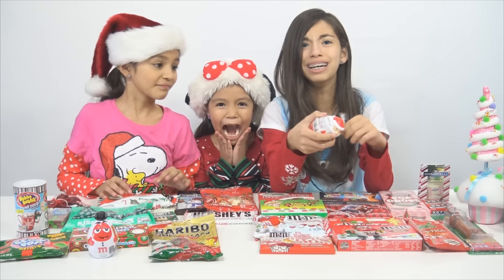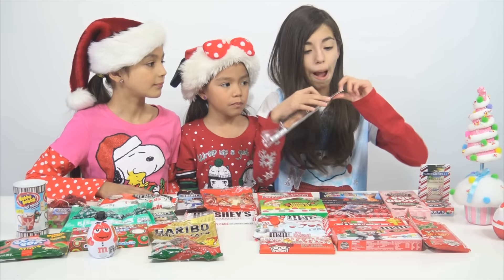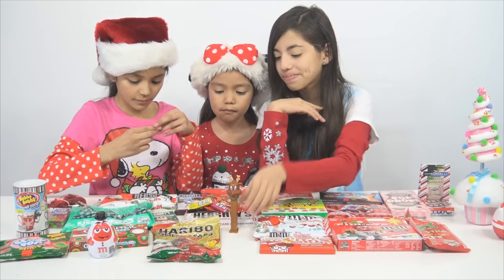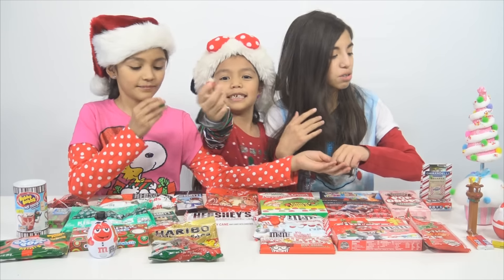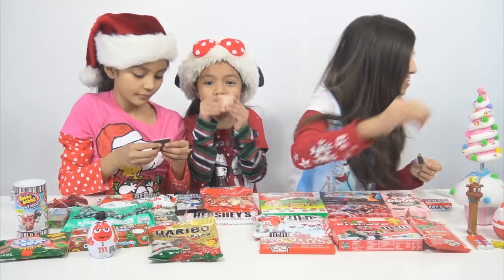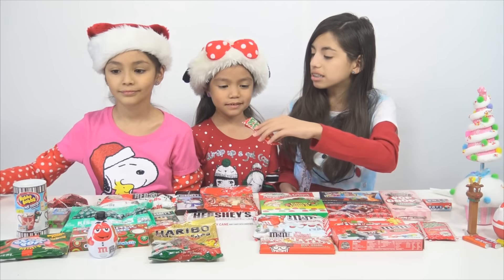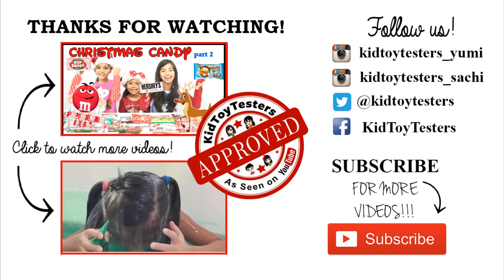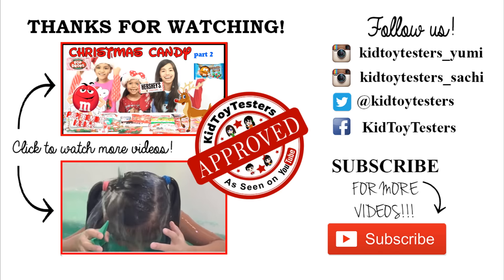HOLIDAY CANDY Taste Testing Part 1 | KidToyTesters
Yumi, Sachi, and Kimi try tons of super fun Holiday Candy.

❤❤❤ Mail ❤❤❤
Want to send us mail?
KidToyTesters - Yumiko
17330 W Center Road, Suite 110, Box 153,
Omaha NE 68130
USA

KidToyTesters is a channel featuring 5 kids (Yumi, Sachi, Kimi, Kenzo, and Raiden) that love playing with and reviewing toys.  We do Back To School giveaways and School Supplies hauls as well
Some of our favorites have been making Fin Fun Mermaid Tail videos where  we transform into real mermaids and swim in pools, search for treasure, and have lots of outdoor family friendly fun.  Orbeez videos like our 1,000,000 orbeez Jacuzzi Bath, 500,000 orbeez Pool Slide, Orbeez crush and Orbeez Surprise videos are always fan favorites.